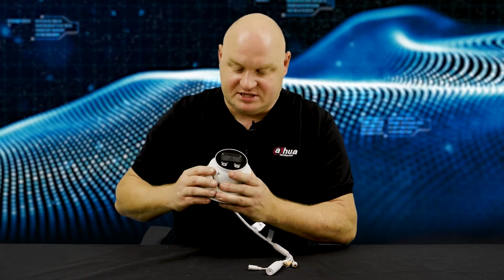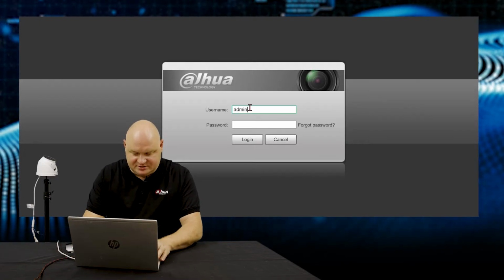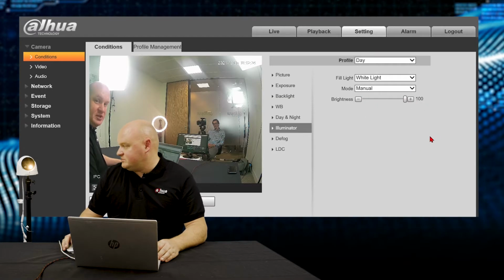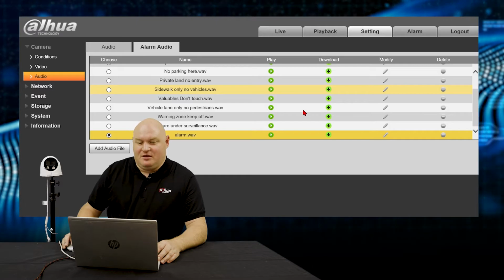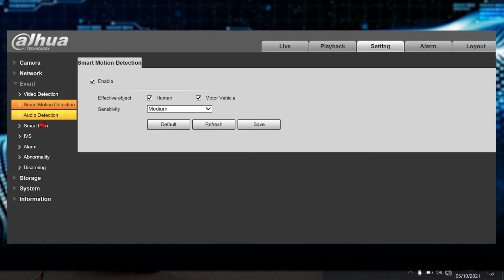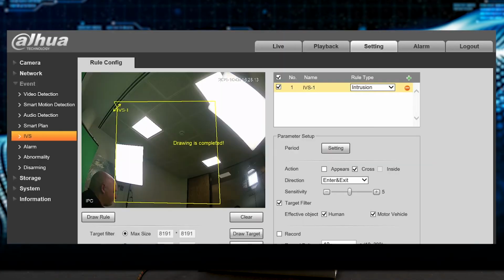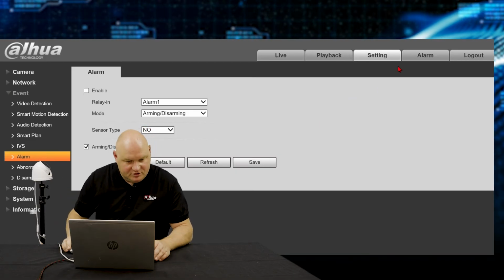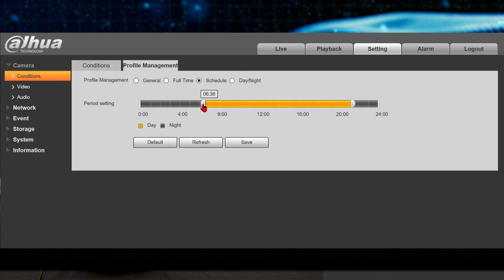Dahua Technology TiOC 2.0 : Setup and Configuration v2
Total walkthrough, setup and configuration with our new TiOC 2.0 Camera.

⭐Go to the TiOC 2.0  Landing page below to get in contact with one of our sales agents.

⭐Other TiOC 2.0 and PTZ Content links:⭐

The Best Cameras in the Market just Got Even Better!
The TiOC 2.0 and PTZ Cameras

⭐TiOC 2.0 – Multiple Technological Breakthroughs⭐
1. Flexible supplementary light mode, Provides full colour images even at night while minimising light pollution.

2. Powered by OPC (Optical Path Correction) Technology, delivering brighter and clearer IR images with an F1.0 aperture in Dahua IP cameras.

3. Powered by Dahua VoiceCatcher Technology to achieve longer pick-up distance and reduced noise interference.

4.Integrated with alarms system creating easier operation and a better end user experience.

⭐One Touch Disarming⭐
Convenient for operation and easy for integration

⭐AI Features⭐
SMD 3.0;
Perimeter Protection;

⭐Smart Dual Illuminators⭐
Flexibly switch between full-color and IR mode

⭐PTZ features include⭐:
Cross Fence Detection
Intrusion
Abandoned Object
Fast-Moving detection
Parking Detection
Crowd Gathering Estimation
Missing Object
Loitering Detection